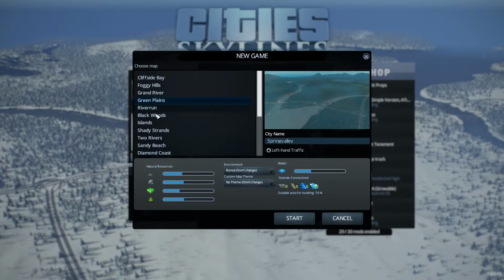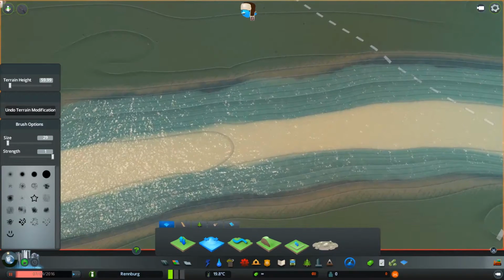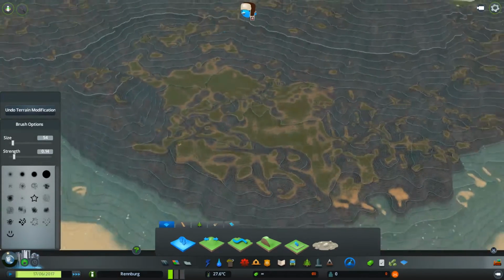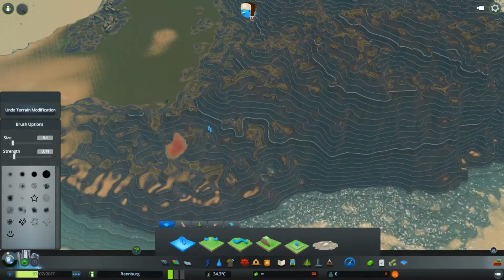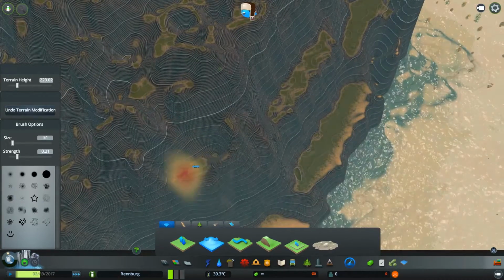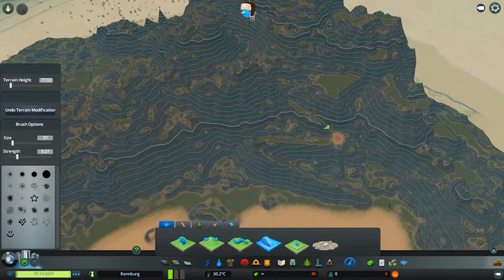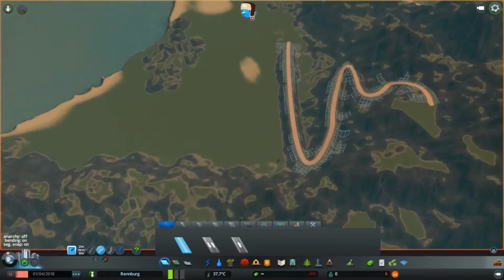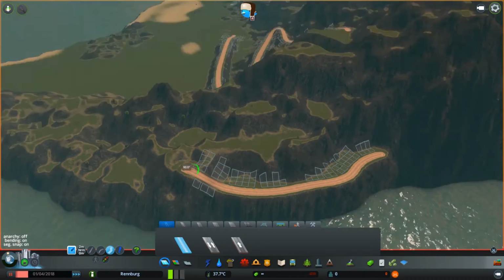Cities Skylines God Mode ~ Episode 1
We created the main base of an island and created few residential areas as well!

If you're on a phone and your annotations don't work I've you covered: